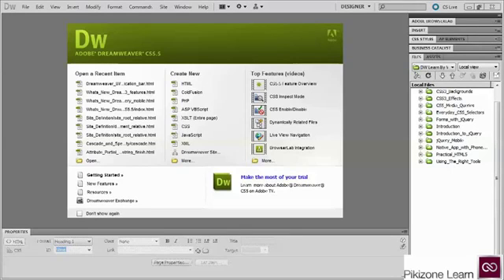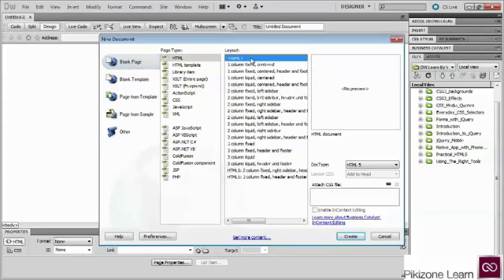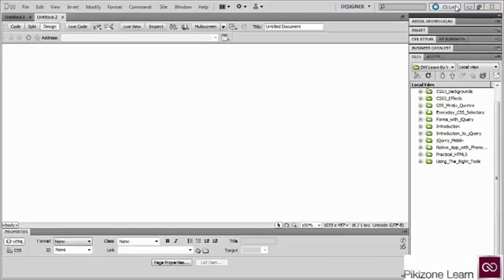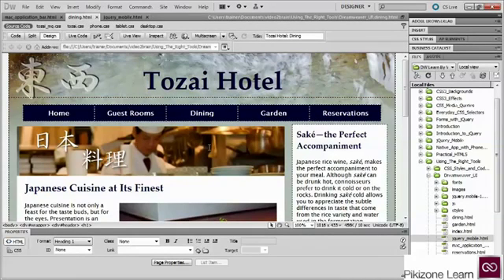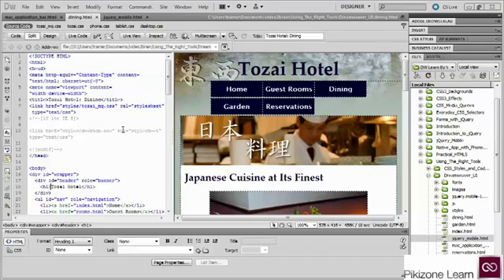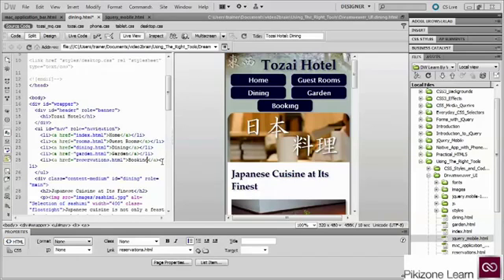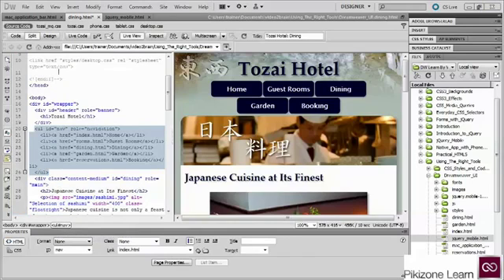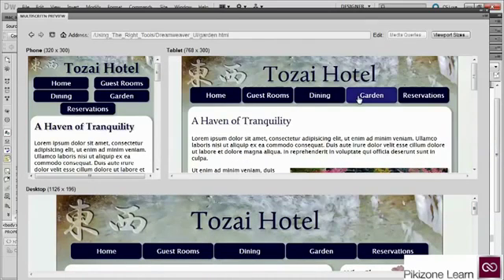HTML5 CSS3 jQ with Dreamweaver 5 5 02 03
aside html

html tag

bd tag in html

html home tag

dreamweaver code list

audio tag in html w3school

dreamweaver autocomplete

url tag in html
Page navigation